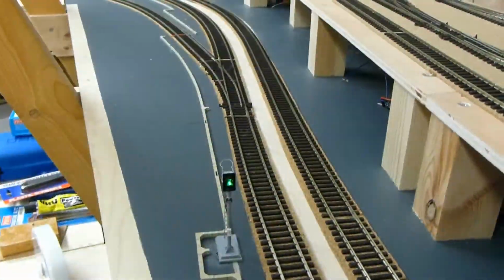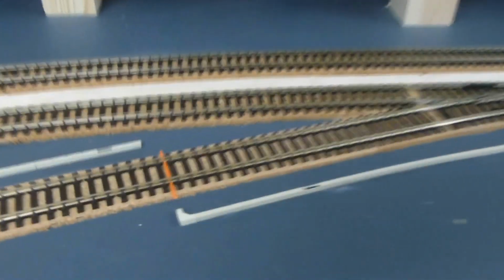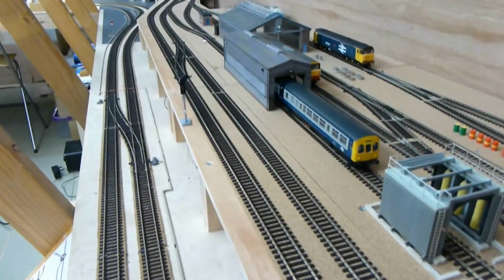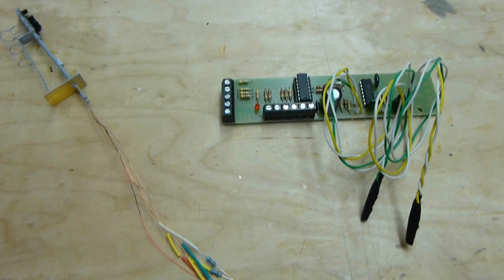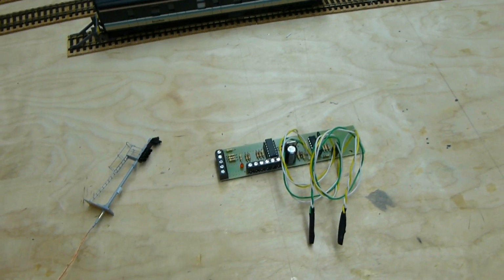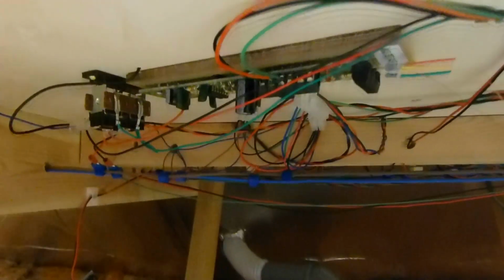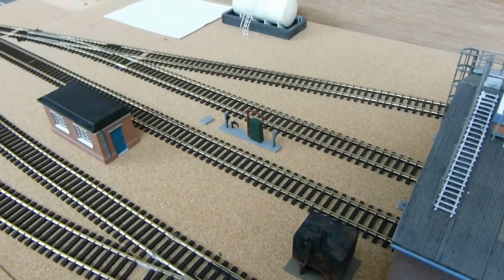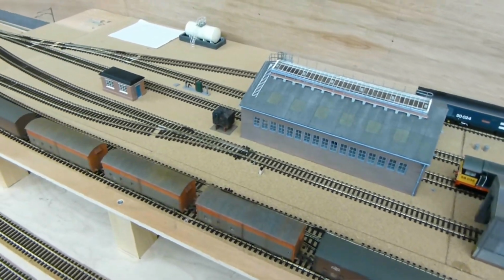Dean Park Station Video 76 - March 2016 Update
Lots of little things have been going on at Dean Park in preparation for lower section ballasting etc.   I've also started to install signalling on the upper level.